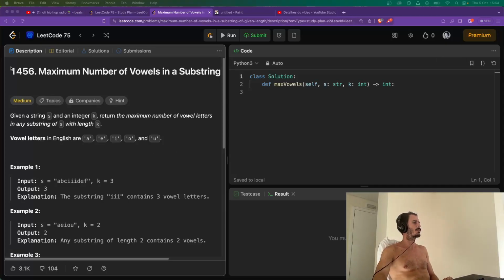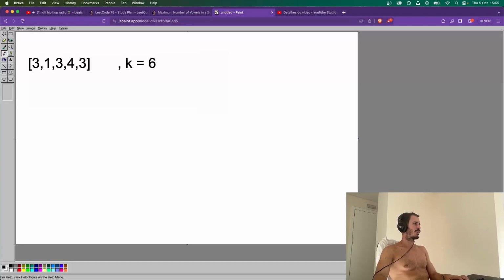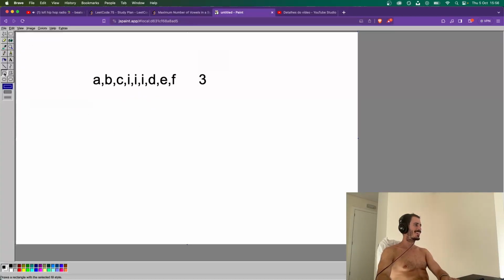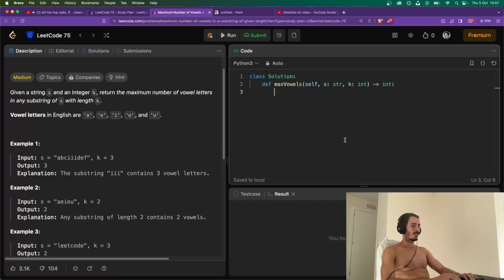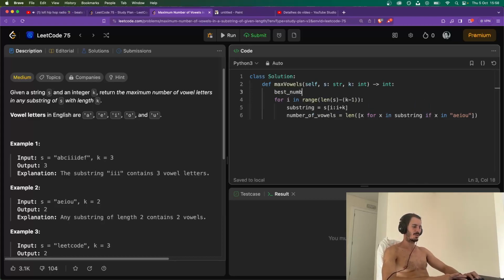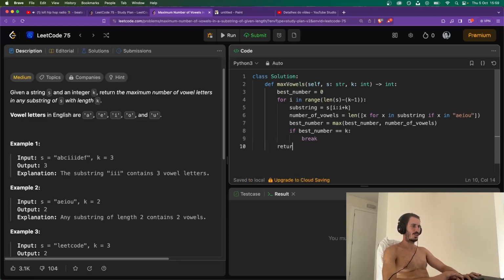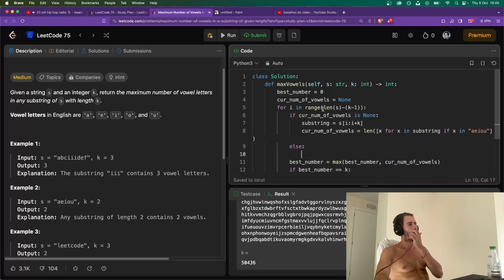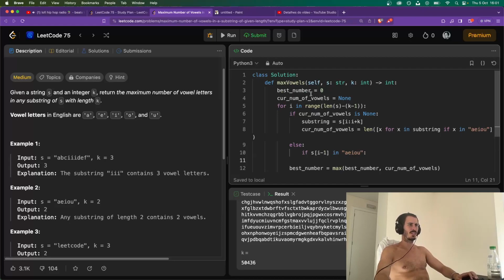💻Solving All LeetCode Problems with PYTHON 🐍 - 1456 Maximum Number of Vowels in a Substring